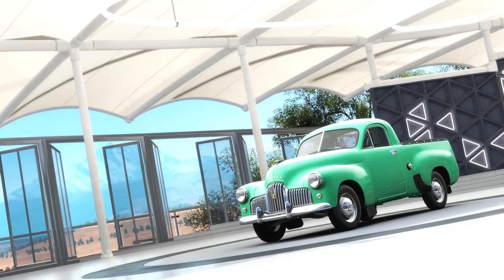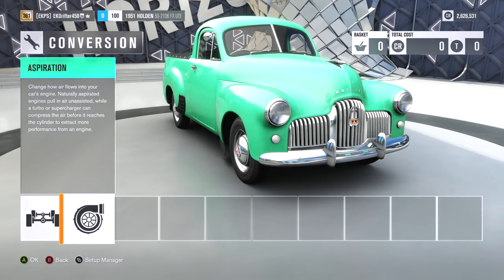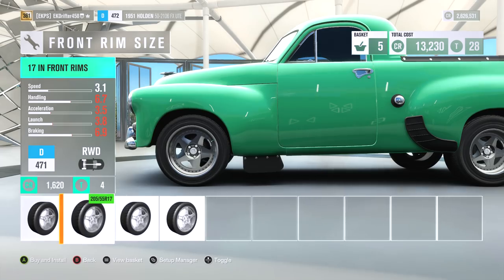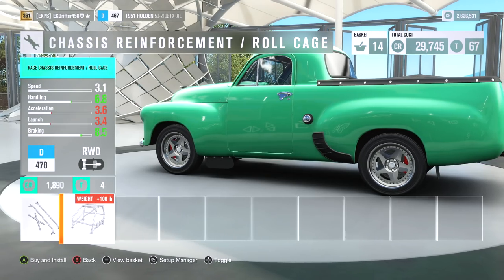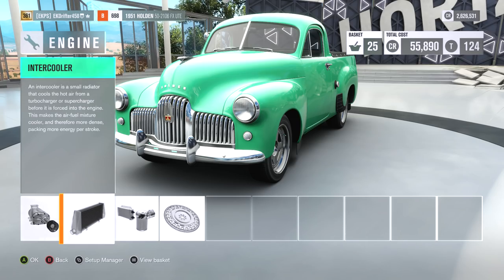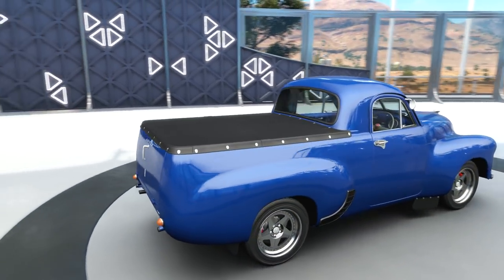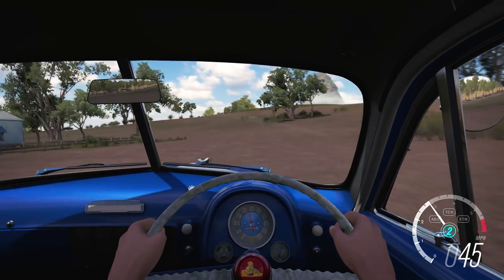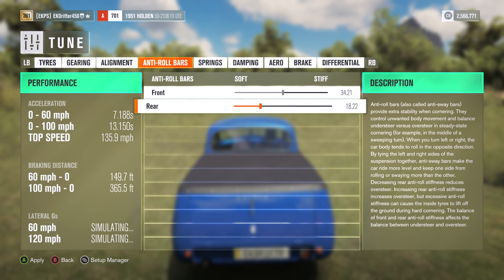Modify Monday #1 - Holden 50-2106 FX Ute Build! - Forza Horizon 3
This a new weekly series dedicated to building cars. For the first episode, I make the ultimate farmer's car out of the oldest ute in existence, the 1951 Holden 50-2106 FX!